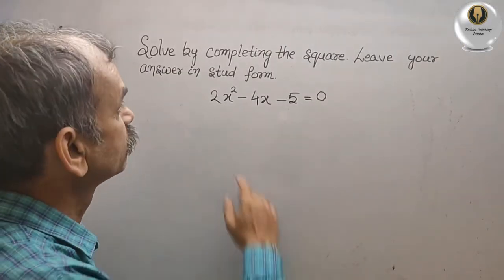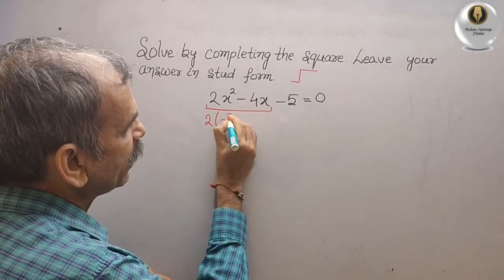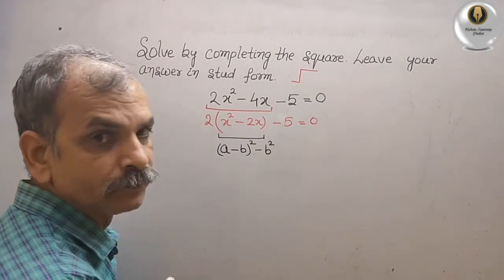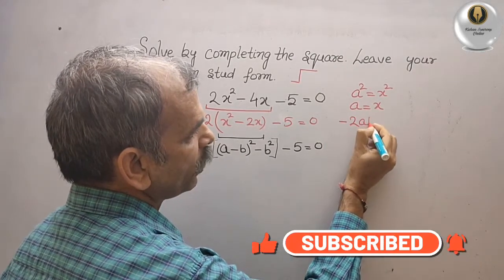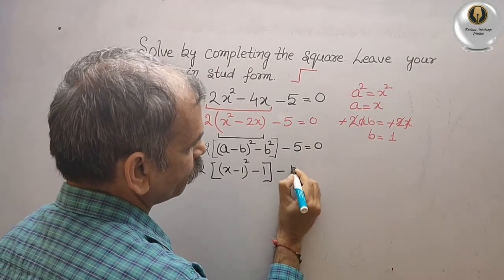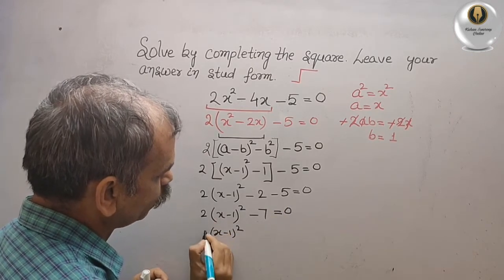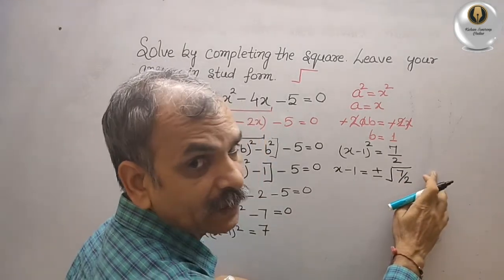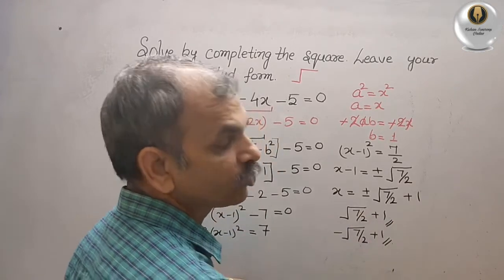Solve by completing the square. Leave your answer in stud form. 2x^2 - 4x - 5 = 0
Quadratics 1B Q 7(d)